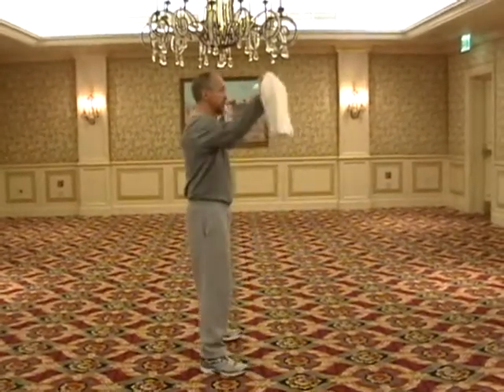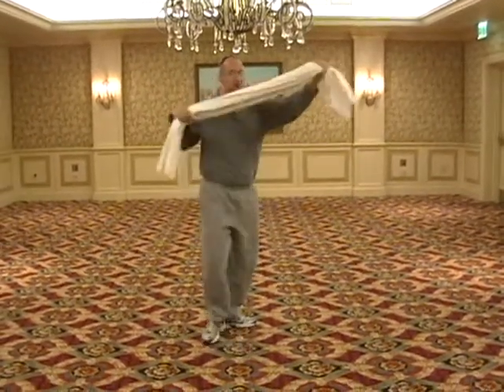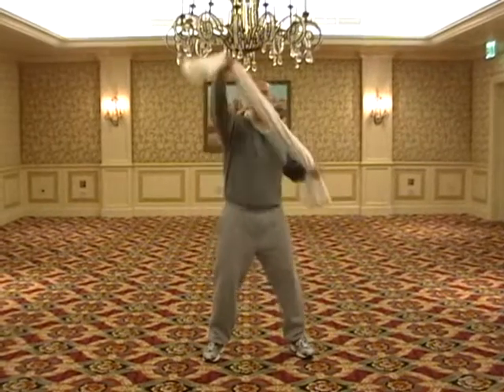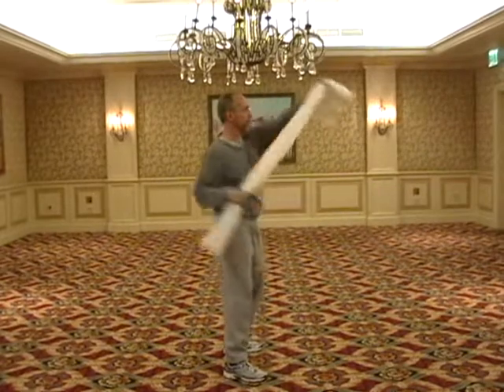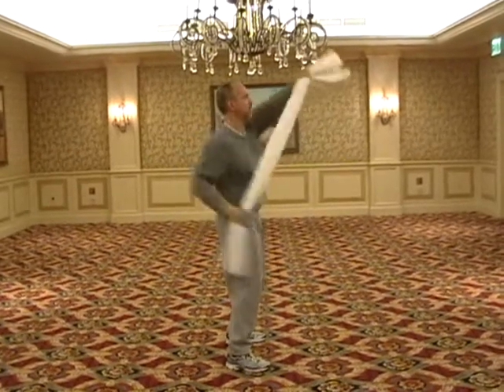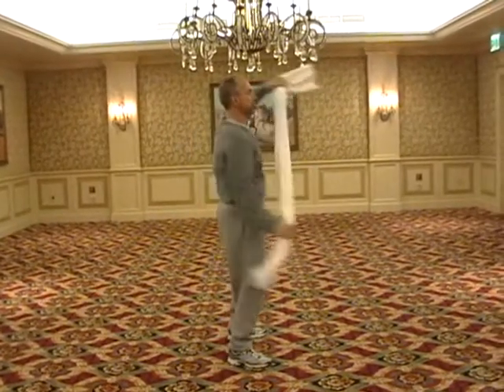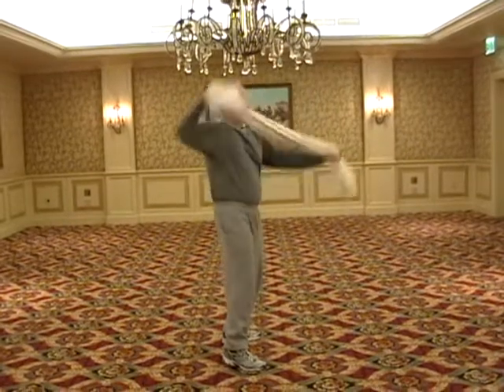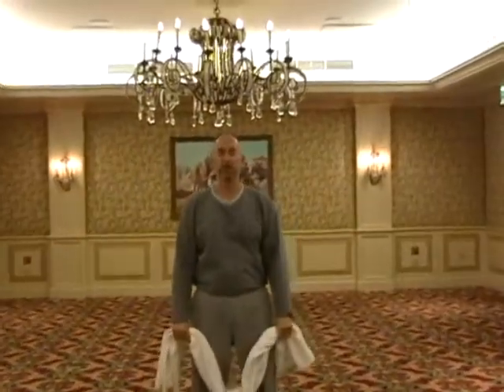Fitness Challange 4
Dr. Bezilla demonstrates a fitness challenge that may be performed almost anywhere.